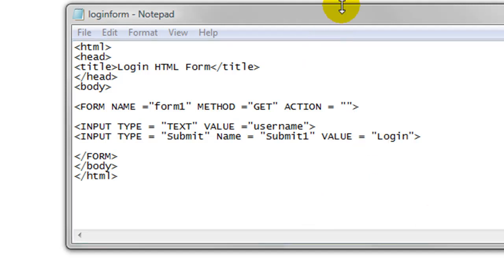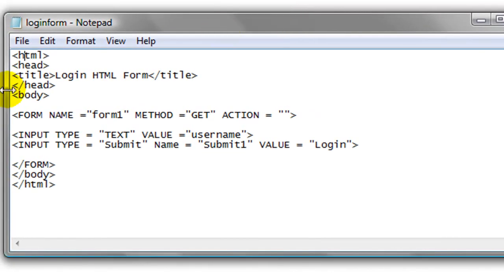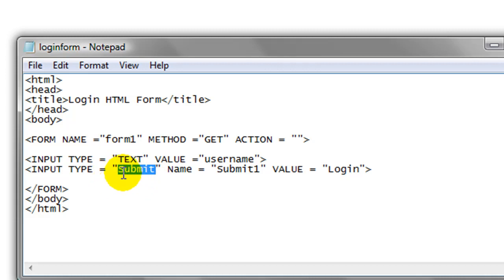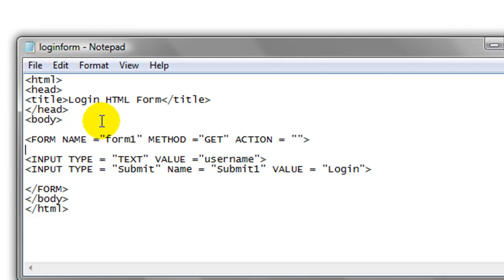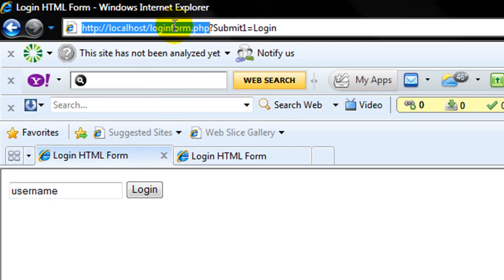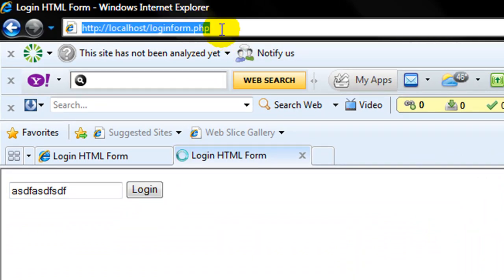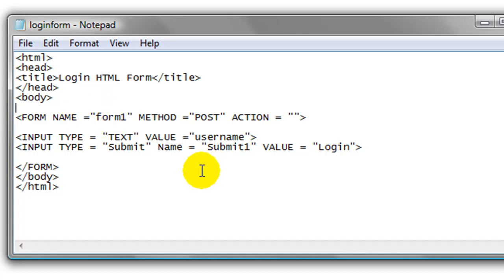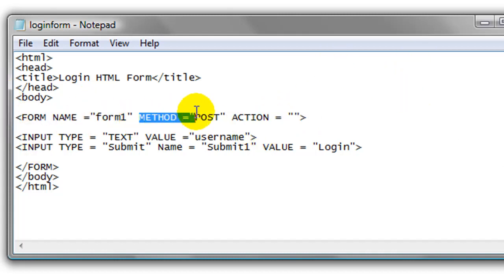Login Form PHP Tutor